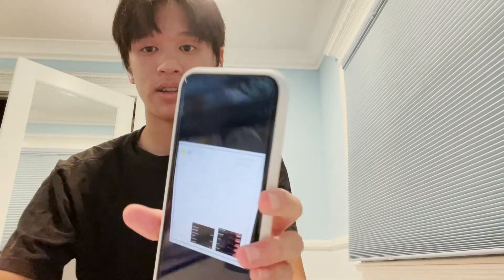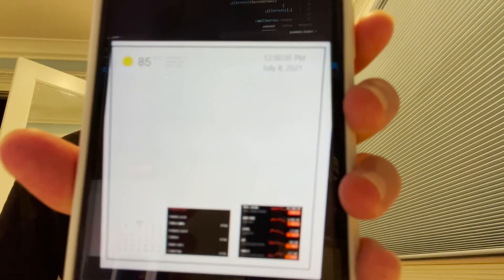Nash W Milestone 1